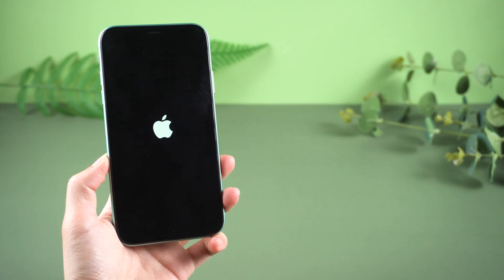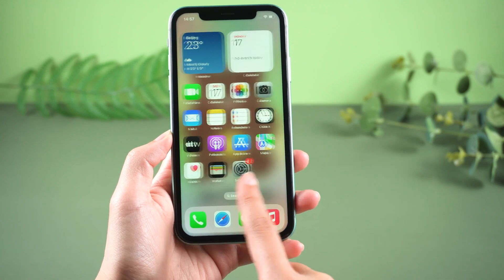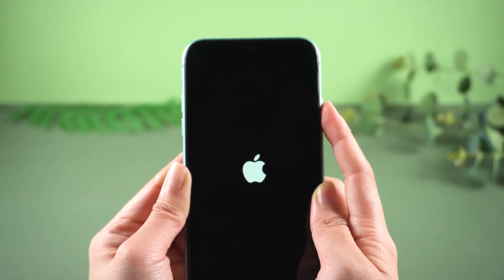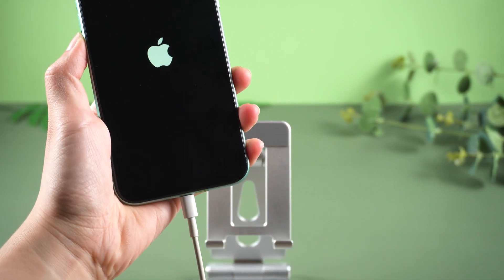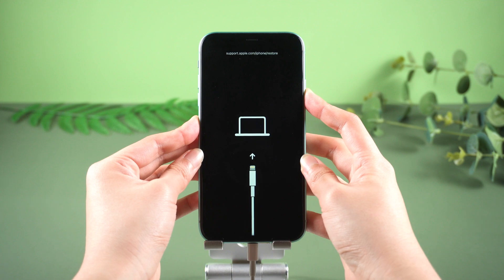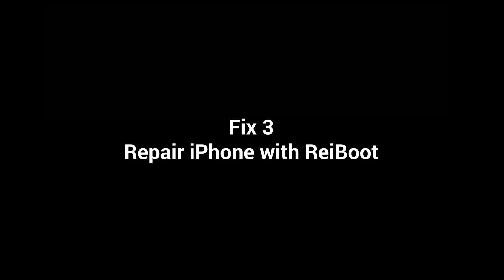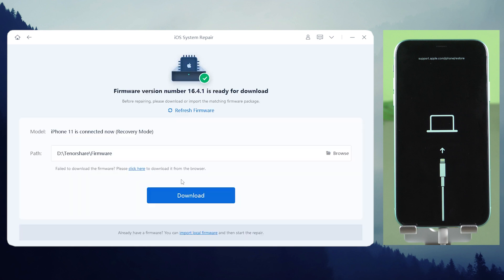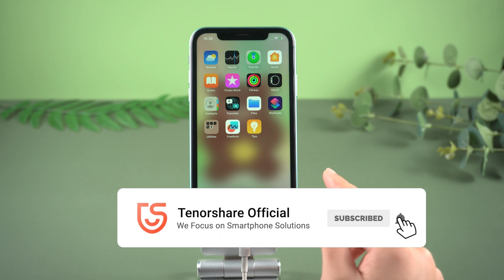iPhone 11 Stuck in Boot Loop Issue? 3 Guaranteed Solutions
If your iPhone 11 is stuck in a boot loop or Apple logo, learn what to do in this video.

Chapters:
00:00 Intro & Preview
00:24 Fix 1: Force Restart your iPhone 11
00:52 Fix 2: Update iPhone 11 using iTunes
01:34 Fix 3: Repair iPhone with ReiBoot

• Happy Days – Scan...